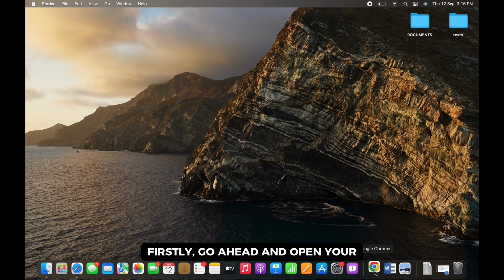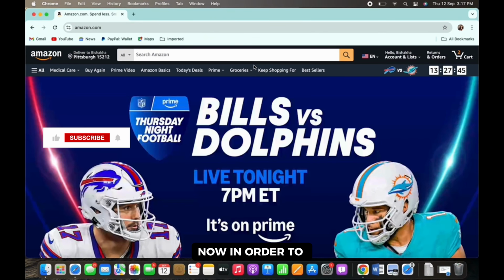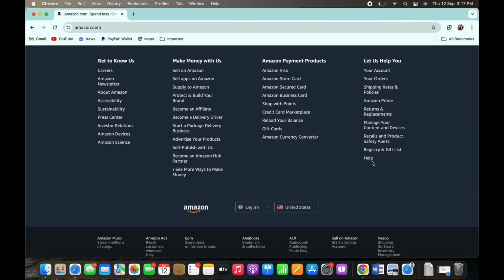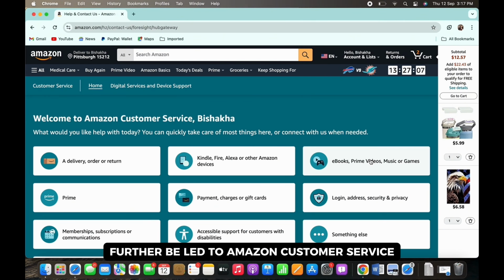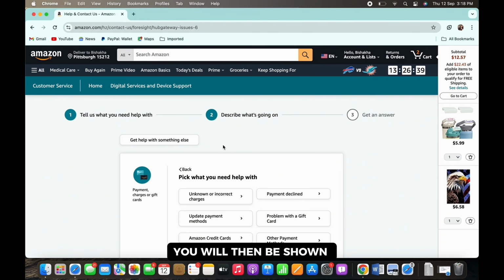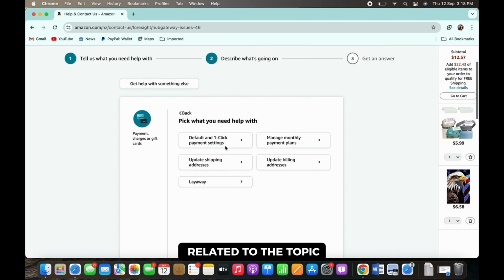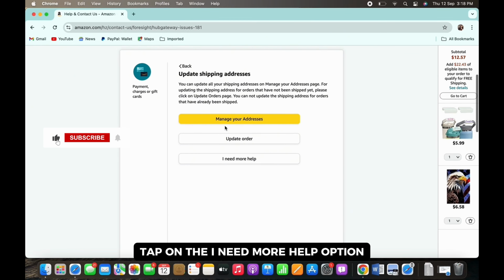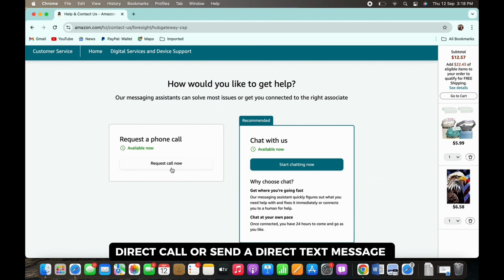How to Contact Amazon Customer Service (LATEST GUIDE)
🚀💬 How to Contact Amazon Customer Service | Step-by-Step GUIDE

Need help with an Amazon order? This guide shows you how to contact Amazon customer service and get your issues resolved quickly.

In this video:
0:00 - Introduction
0:05 - How to Contact Amazon Customer Service (GUIDE)

Learn how to reach Amazon’s customer service through various channels, including phone, email, and live chat. This tutorial covers how to navigate your Amazon account settings, access the help center, and communicate with Amazon’s support team for fast assistance.

Get the help you need from Amazon’s customer service with these easy steps!